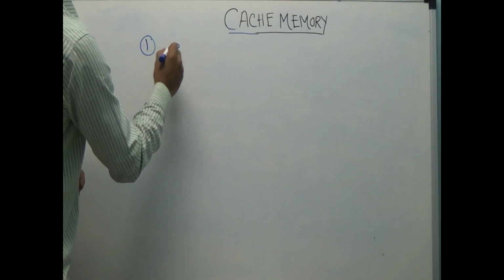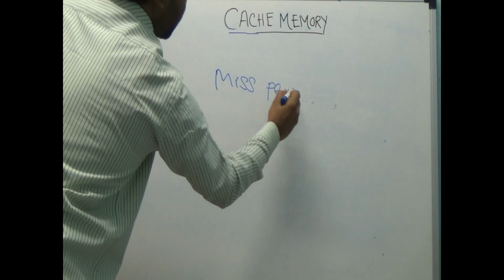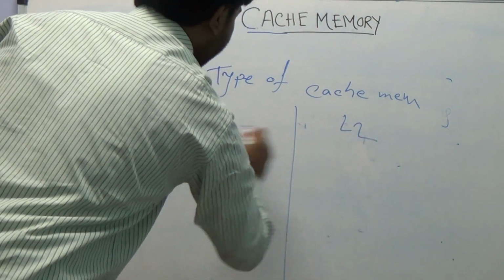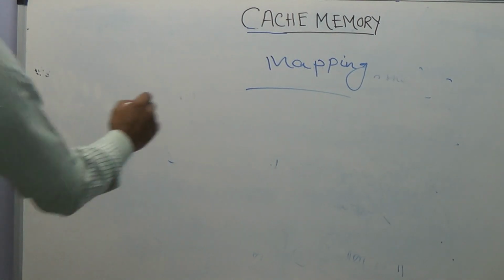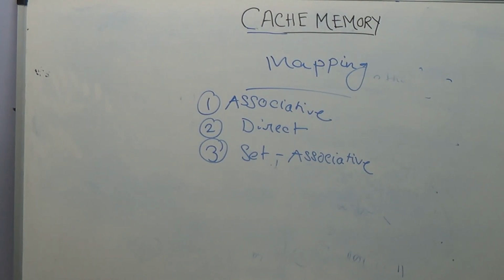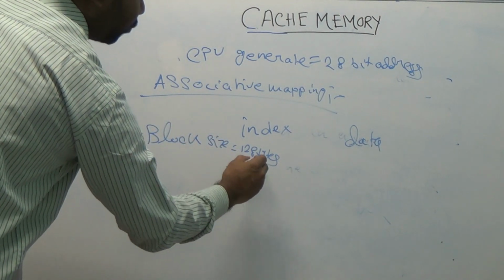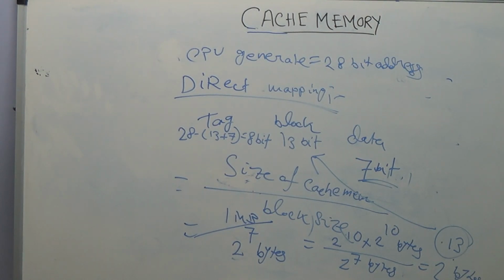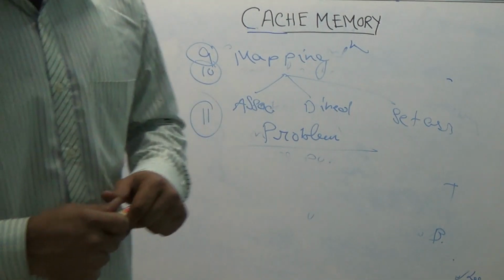Memory Part 2